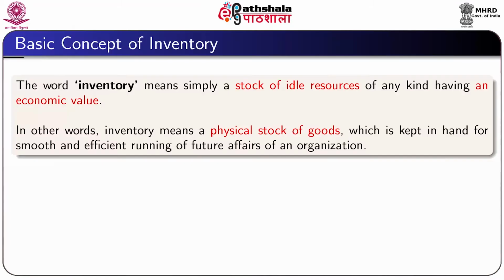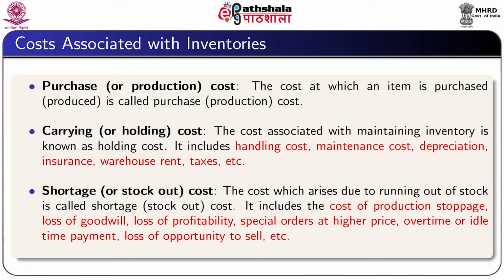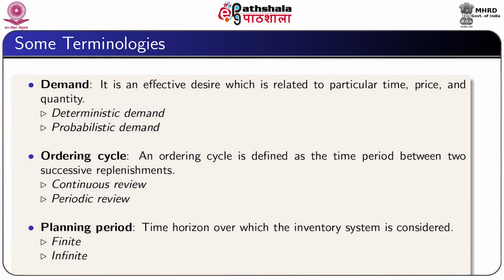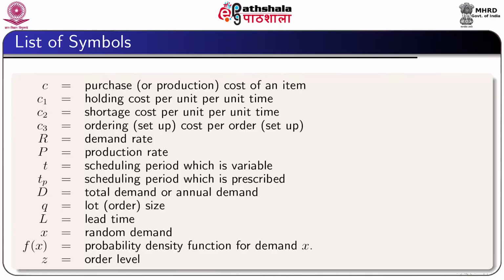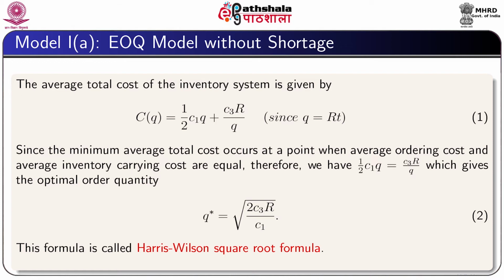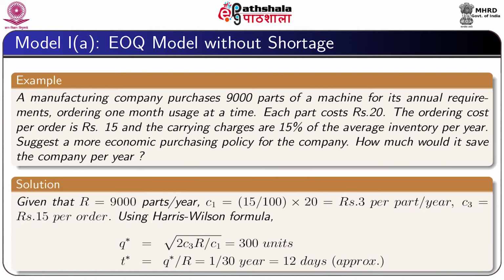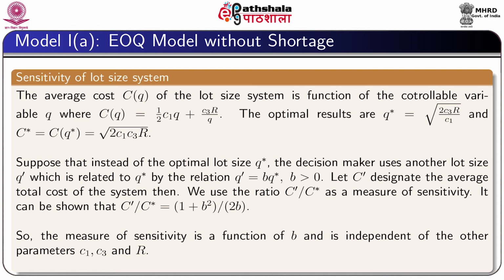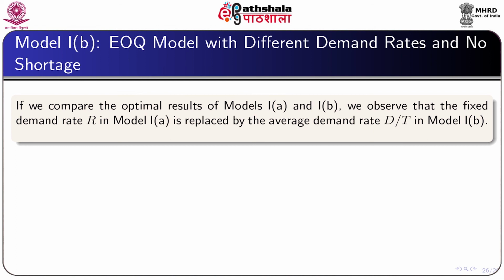Self Learning C5 M1